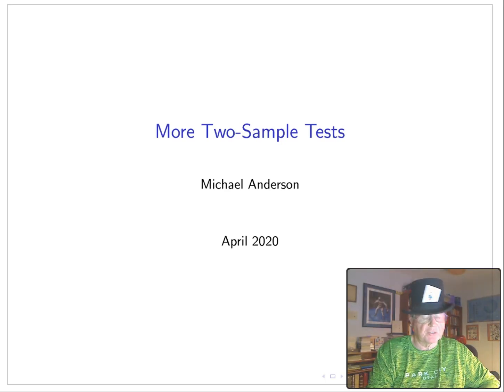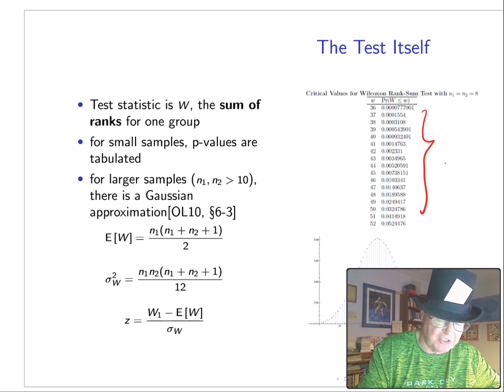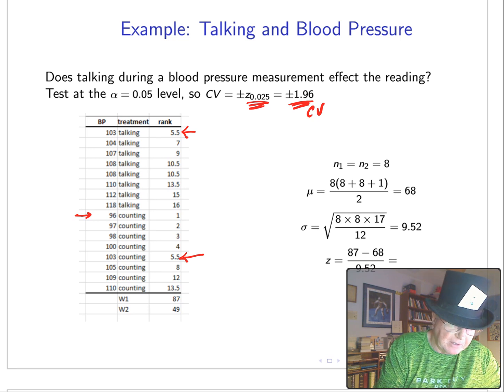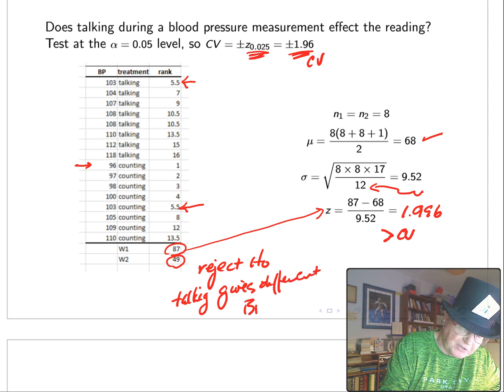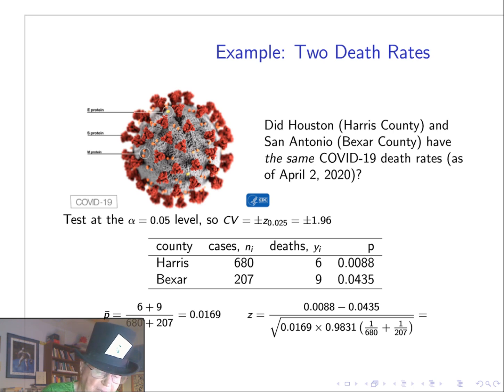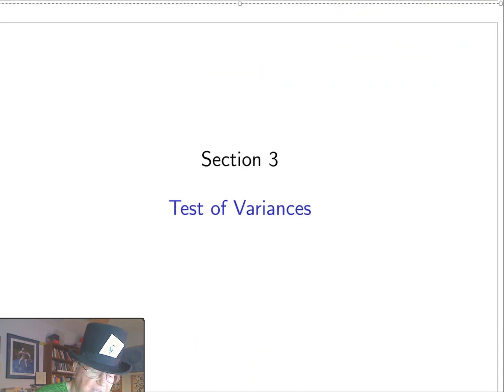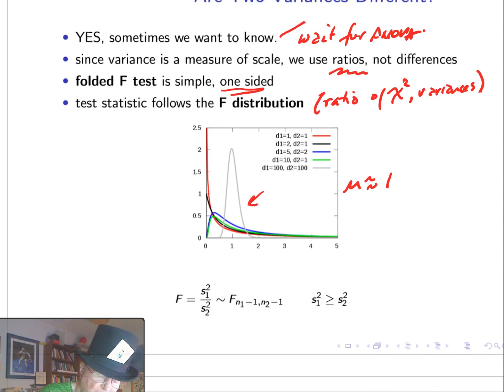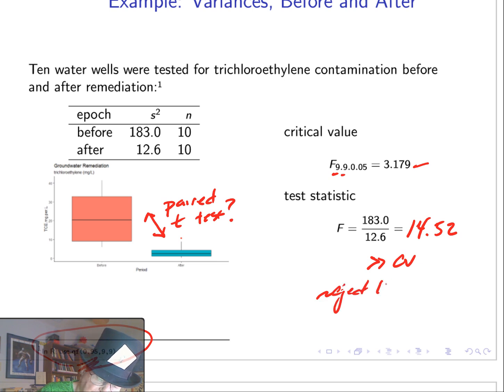More Two Sample Tests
Wilcoxon Rank-Sum Test, Two-Sample Test of independent proportions, and the folded F test (comparing variances)